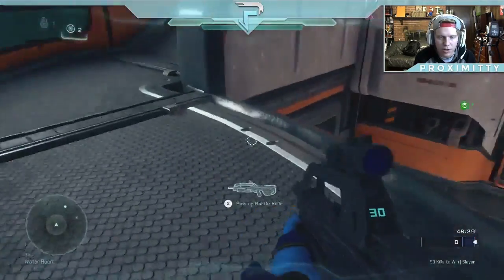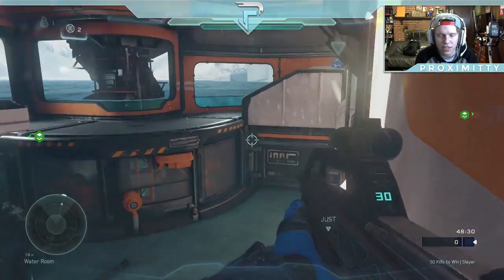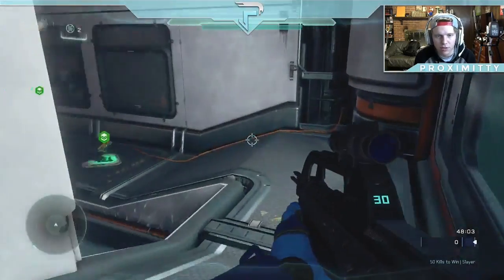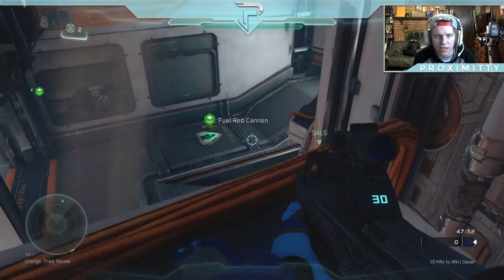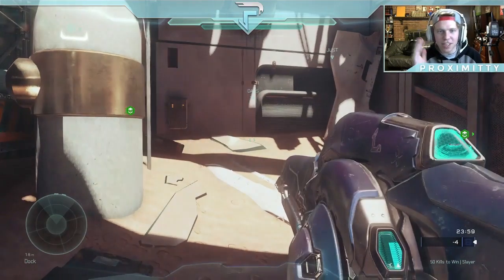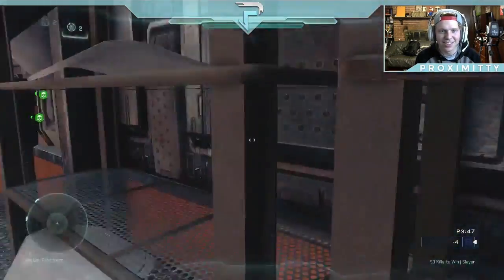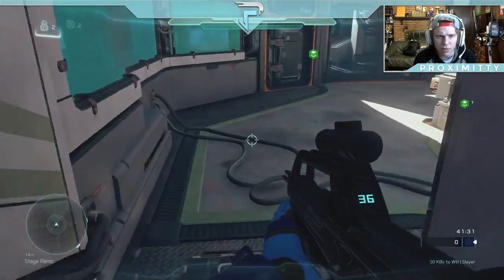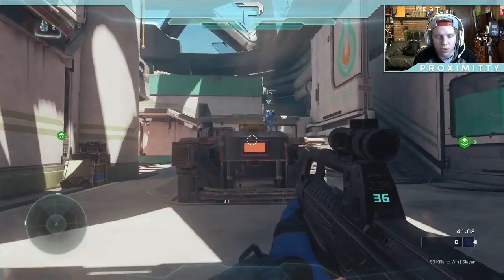Riptide Skill Jumps! 4 GRUNTS FOUND!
Woo bout time I made another one of these :P